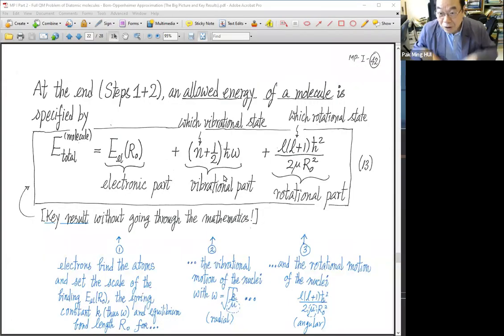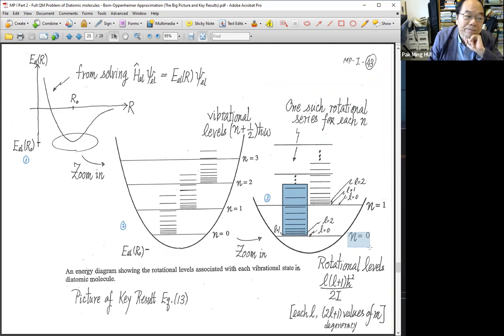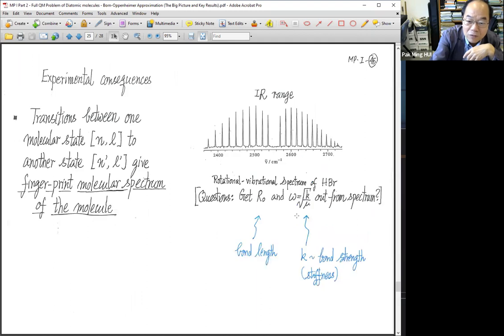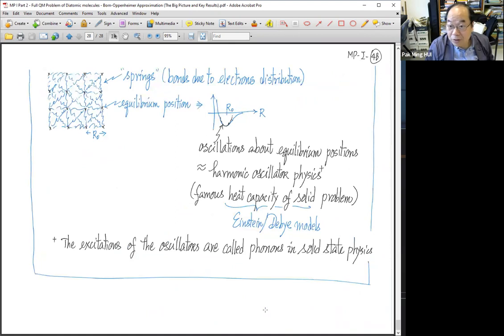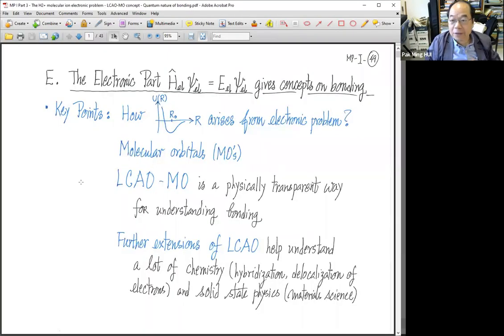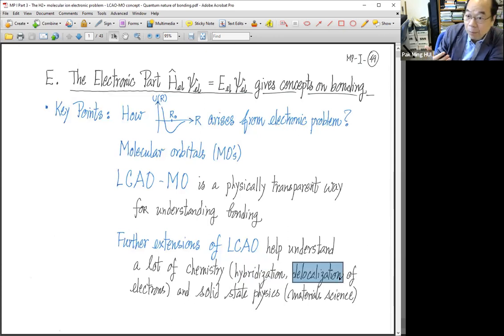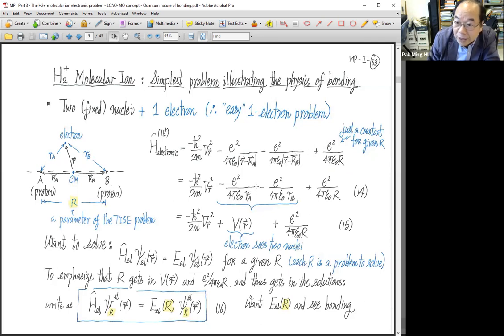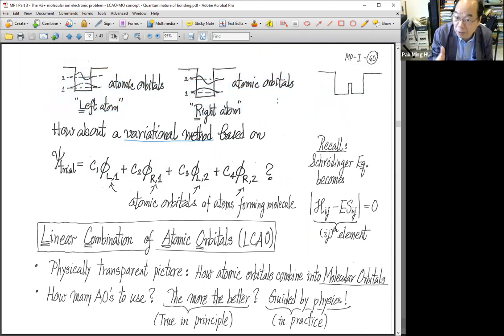GMT20220324 053058 Recording 1570x1000